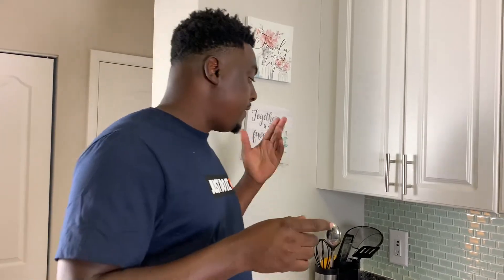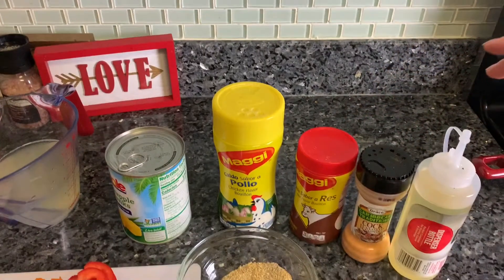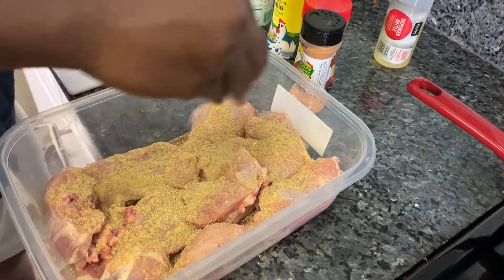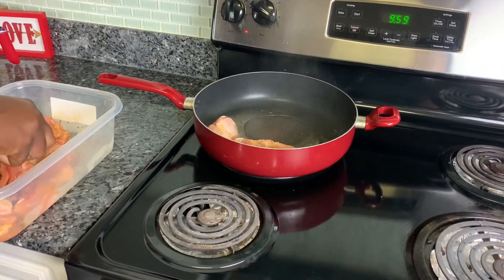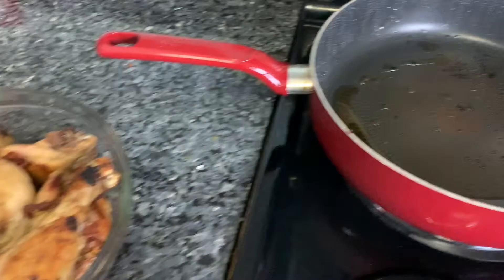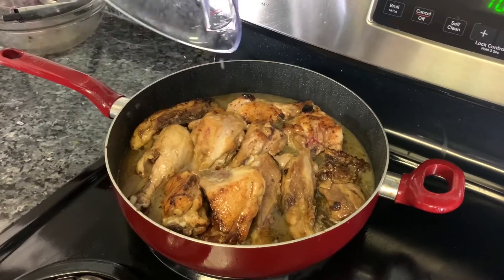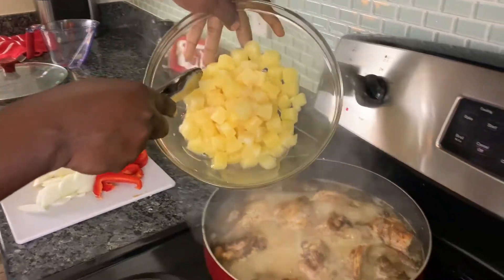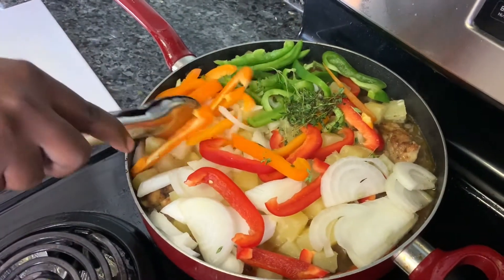HOW TO MAKE JAMAICAN PINEAPPLE CHICKEN QUICK AND EASY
Thanks for tuning in once again! In this video I will be showing you how to make Jamaican pineapple chicken. It's quick and easy! I hope that this video was easy to follow along.

Ingredients:

1 Onion
2 cloves of garlic
1/2 of a red, green and orange bell pepper
I use about 5 pounds of chicken quarters and cut them in portions
2 cans of pineapple chunks I also drain out the juice that you see me pour on the chicken
3 tbs of the maggie chicken seasoning
2 tbs of the maggie beef seasoning
1 tbs of a grace cock flavored seasoning
8 sprigs of thyme

As always, adjust to your liking.